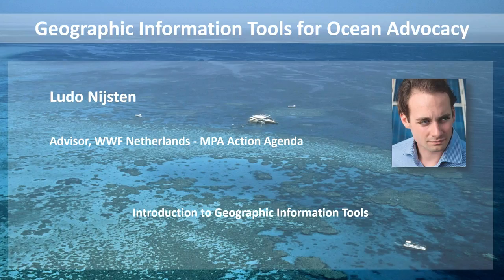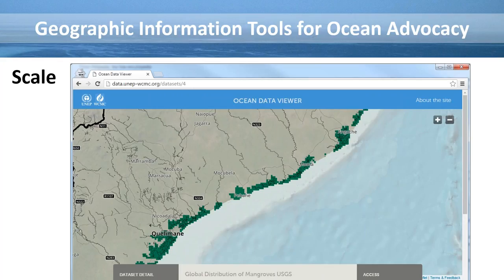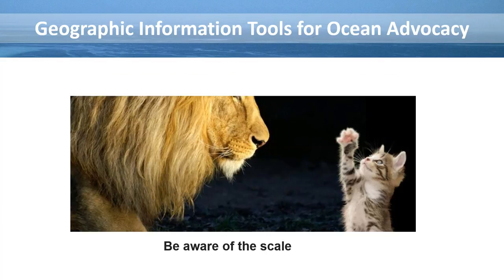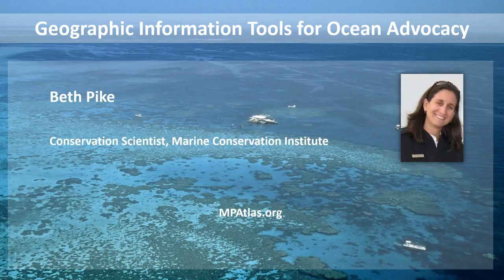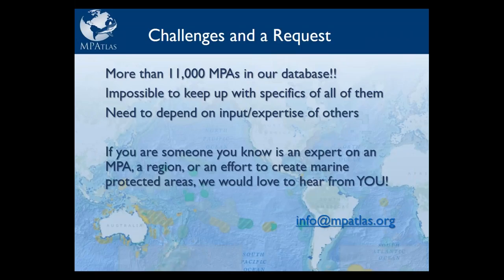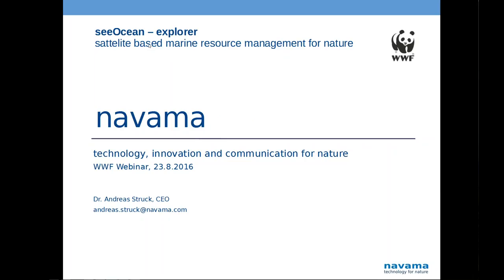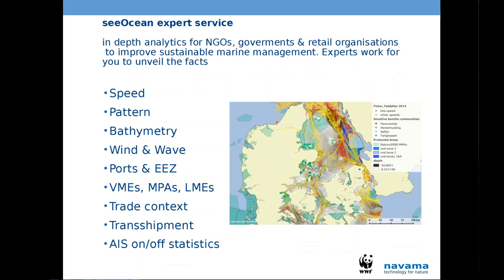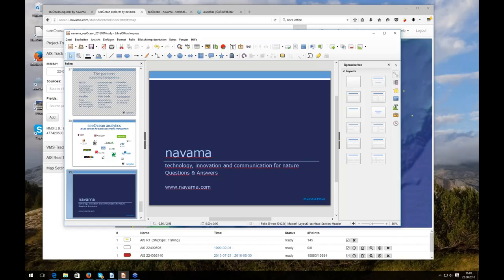Geographic Information Tools for Ocean Advocacy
This webinar originally aired on 23 August 2016.

Geographic information tools are increasingly important for advocating for and conducting ocean conservation and marine spatial planning. There are many tools available, but applying them effectively can be challenging. For example, many tools require a lot of technical knowledge to apply them. Others only address aspects of an issue which needs to be communicated to the lay public and decision makers. In this webinar, you will learn about several tools – including the MPAtlas.org Campaign Tracker and an AIS/VMS big data analysis of ships to understand fishing patterns - and how to assess the usability of a tool – including how they can be used and what their limitations are.

This webinar was presented by Ludo Nijsten of WWF, Beth Pike of the Marine Conservation Institute, and Andreas Struck of Navent.